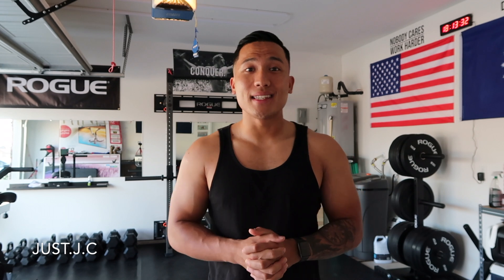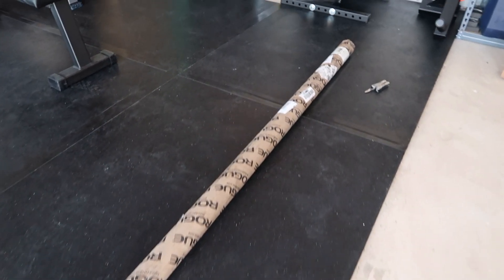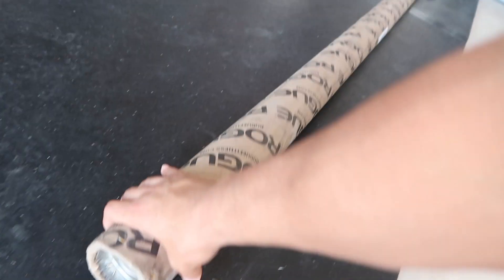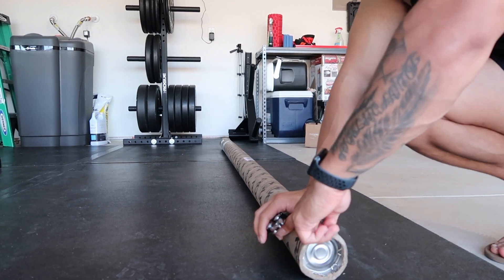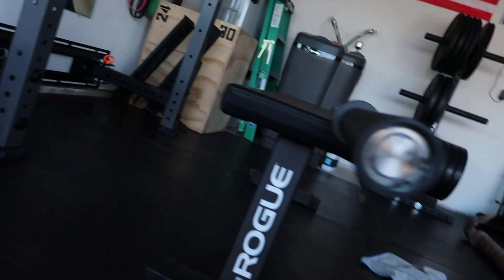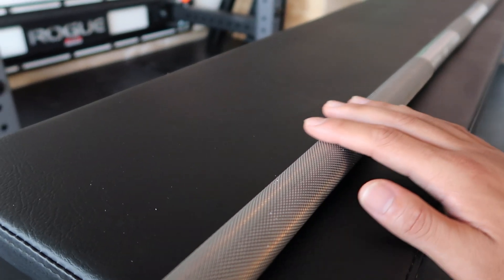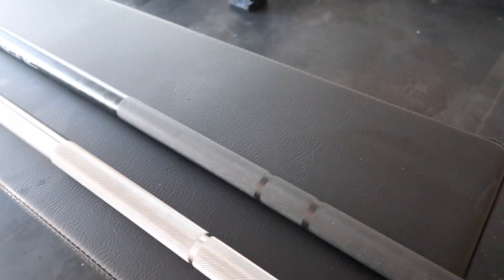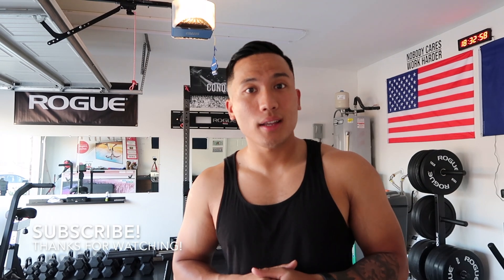ROGUE Ohio Power Bar vs Ohio Bar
A quick unboxing review of the new Ohio Power Bar with a Stainless steel shaft and Black Cerakote Sleeve. I already had a Power bar but wanted one with different coating and also wanted to see the difference between the regular Ohio Bar!